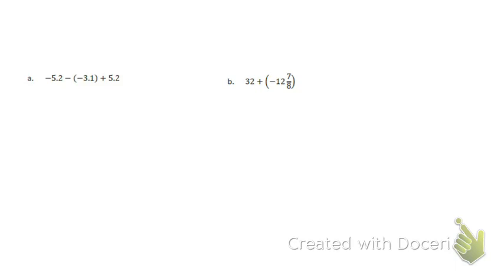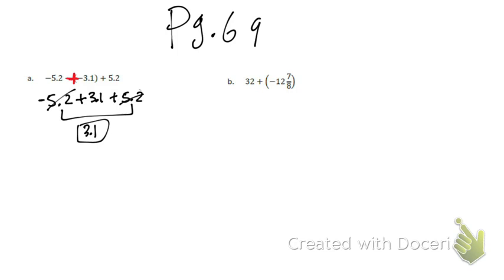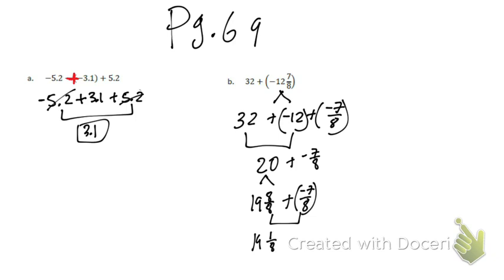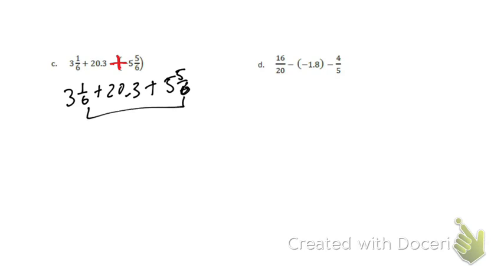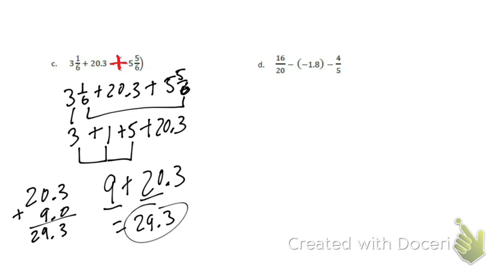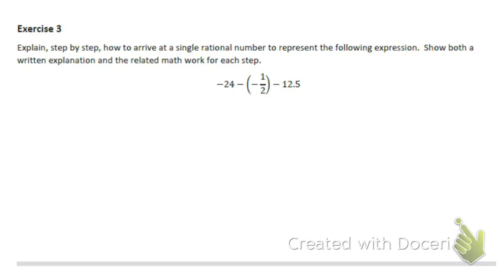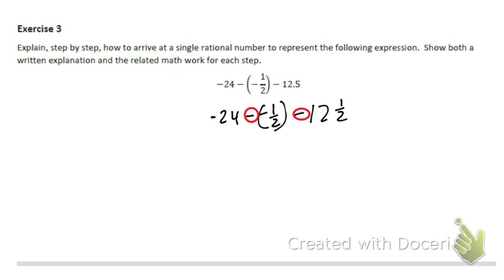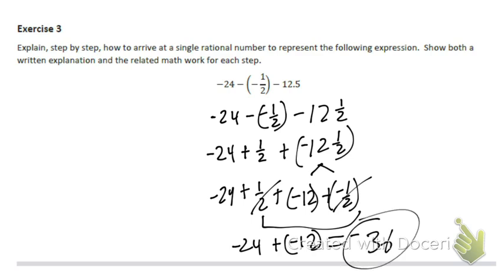Module 2 Page 69 Lesson 9 Review